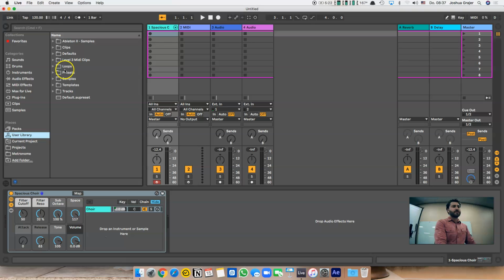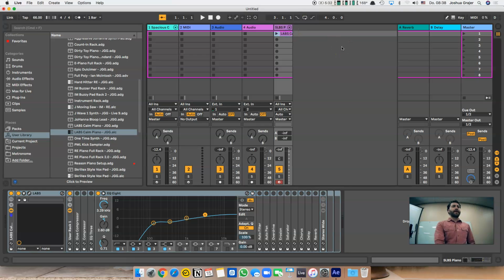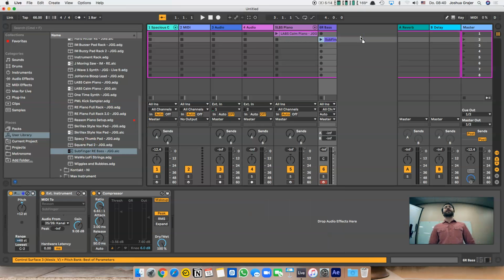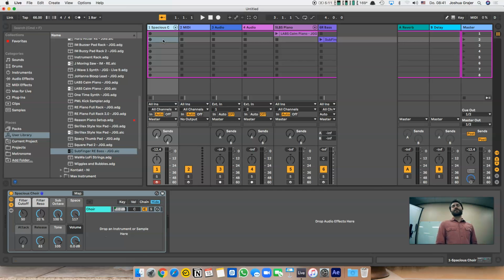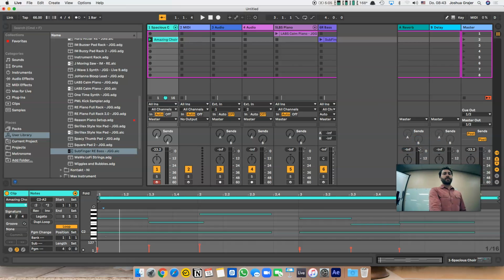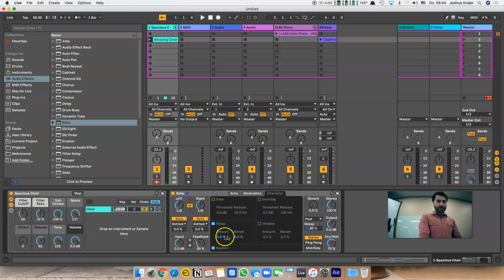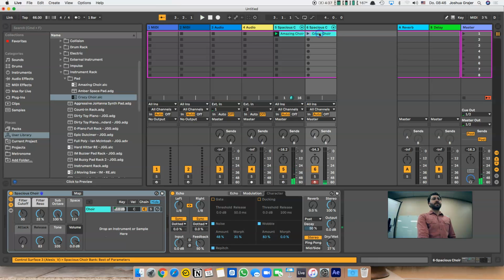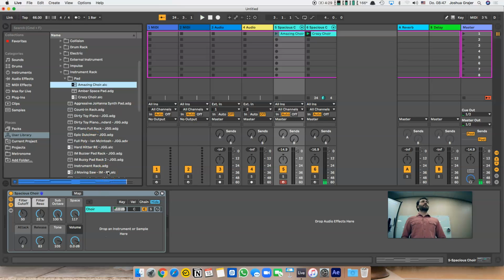Ableton Live Clips - A Secret Weapon